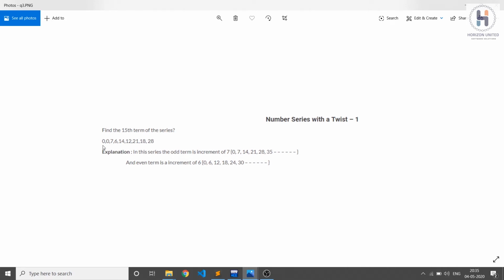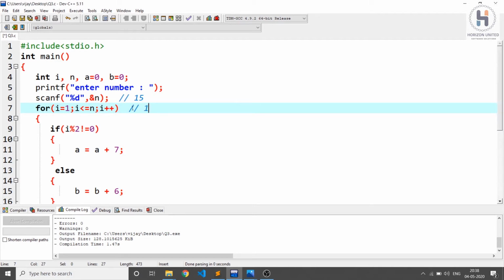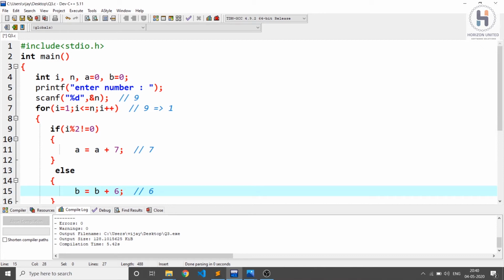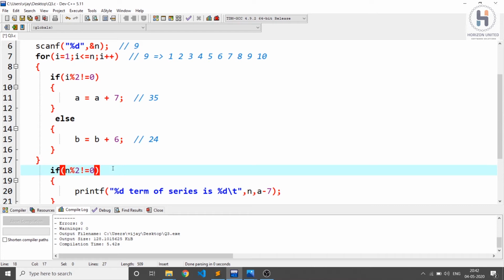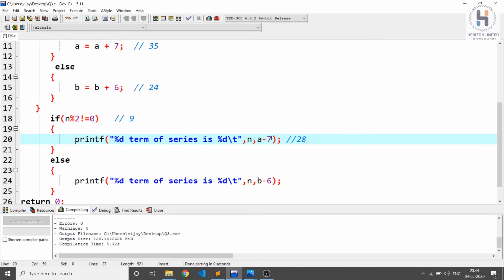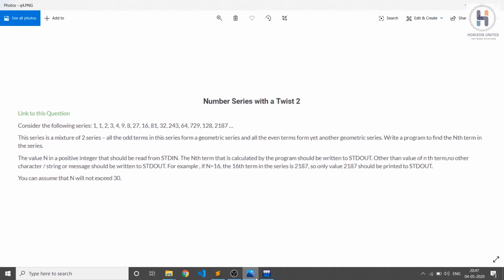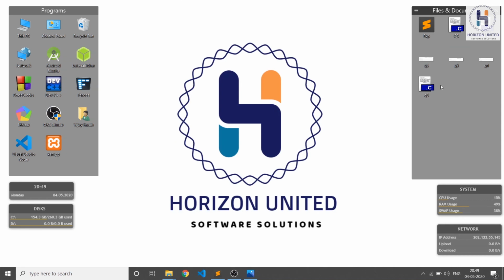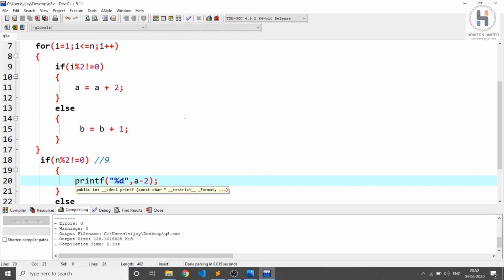Number Series with a Twist